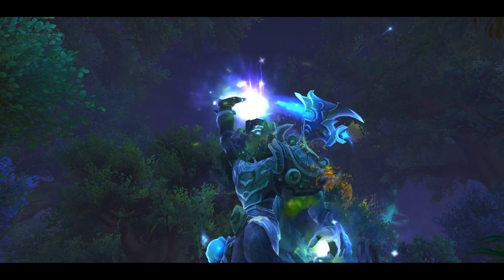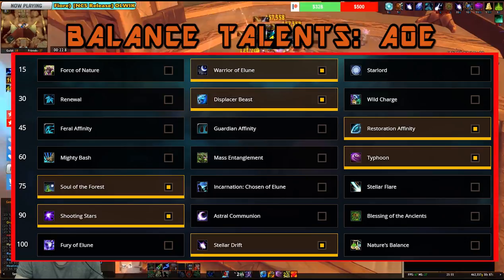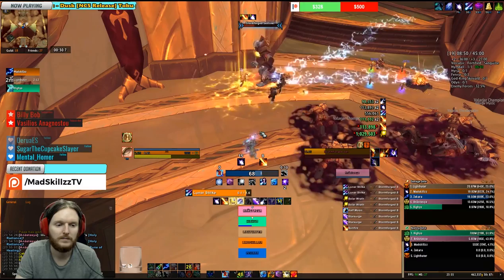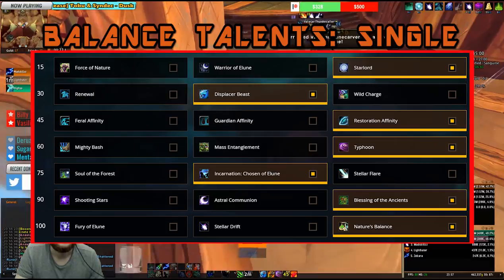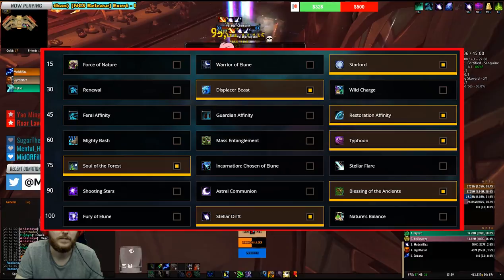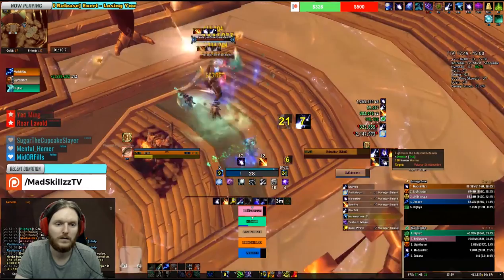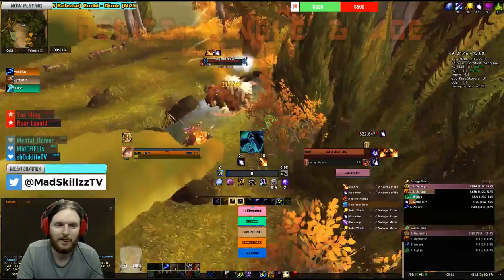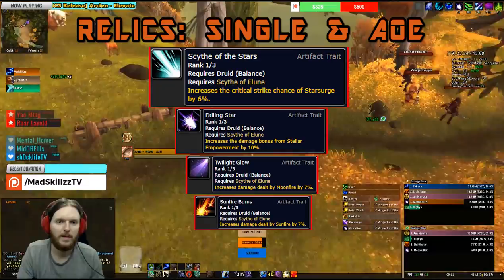7.3 & 7.3.2 BALANCE DRUID PvE GUIDE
Patch 7.3 & 7.3.2 beginners PVE DPS guide for Balance (boomkin) Druid for raid & 5-man content in Tomb of Sargeras. Covers (Talents | Stat Priority | Tiers | Legendaries | Gameplay) that are widely used and describes the single and aoe DPS builds available to Balance Druid!

This video discusses single and aoe talent builds and the best legendaries and relics for each. The video is aimed at beginner druids looking at starting to play balance.

0:29 Talents
5:34 Stat Priority
7:02 Legendaries
8:50 Relics
9:40 Rotation (Single & AOE)

Pawn string: ( Pawn: v1: "Balance Druid": Intellect=1, CritRating=1.15, HasteRating=1.3, MasteryRating=1.35, Versatility=1.1 )

Patch 7.3 Shadows of Argus: World of Warcraft Legion expansion.